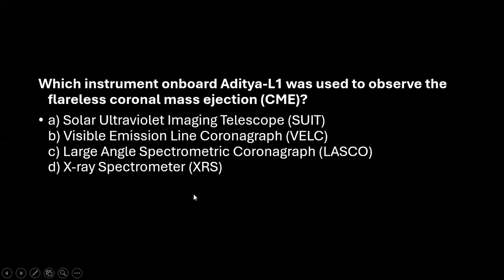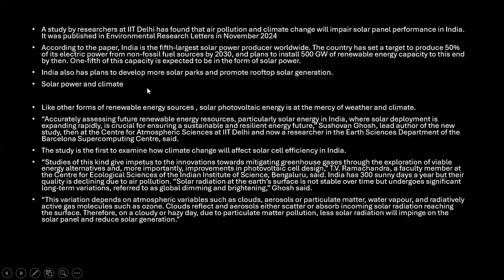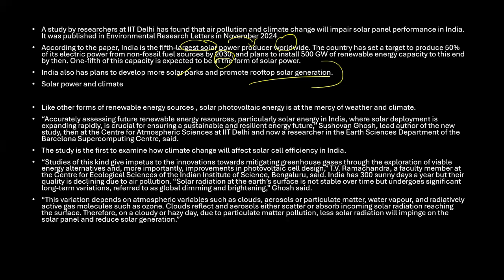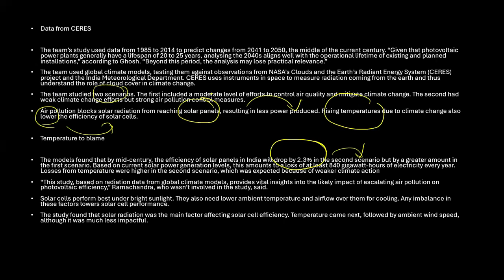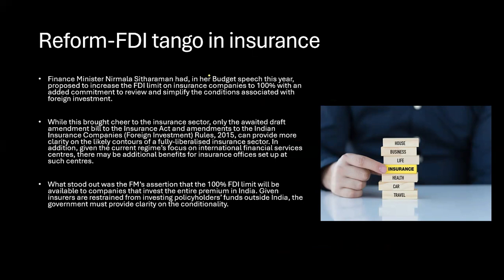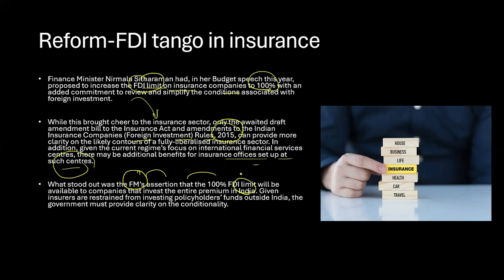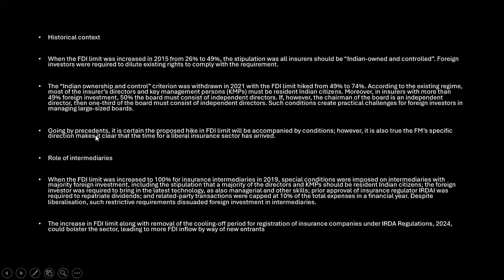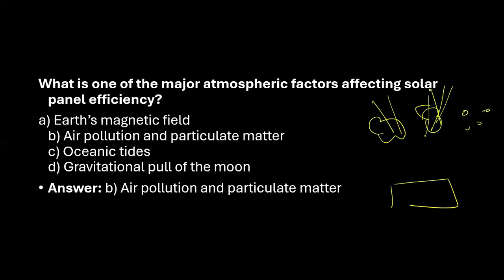IAS CURRENT AFFAIRS | UPSC | THE HINDU | Azad News Analysis | March 17 2025 | Daily News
We provide coaching for UPSC and other state exams exclusively. Our Academy is well equipped with renowned faculties and numerous mentors to guide the aspirants in a right path helping them to reach their goal earliest.